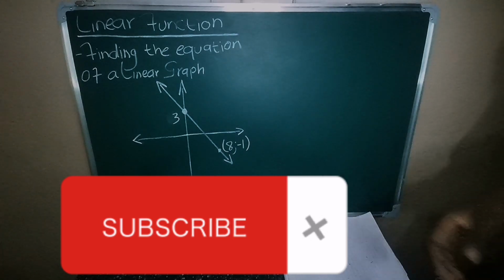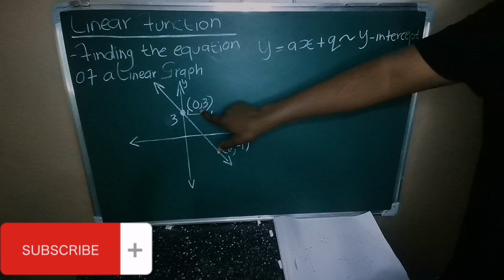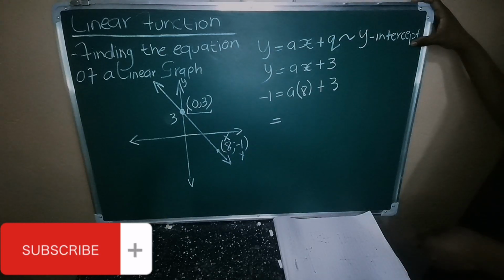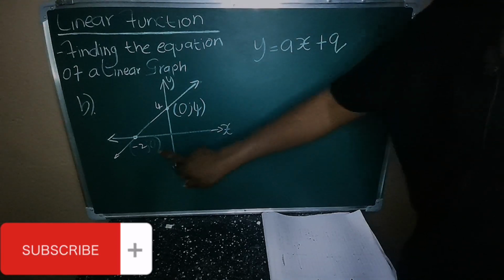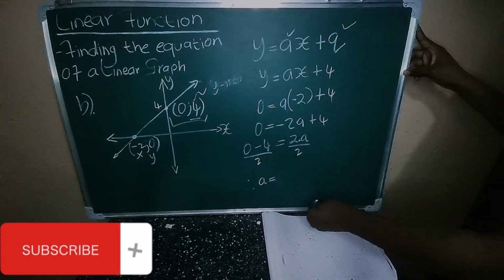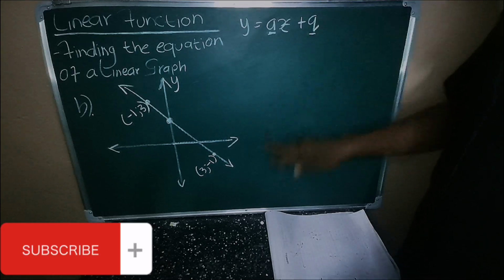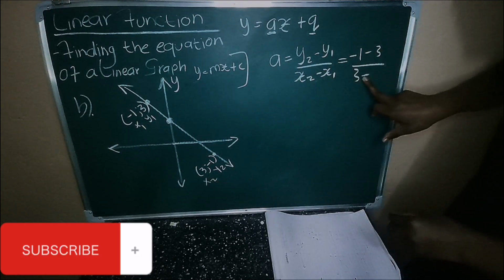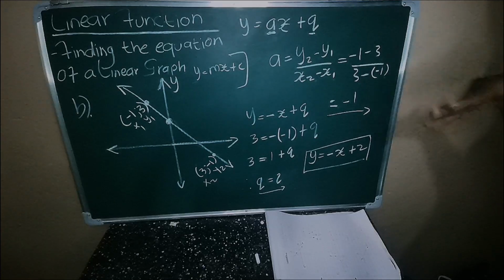Part 3|how to find the equation of straight line graph(Linear Function) Y=mx+c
How to find the equation of straight line graph/linear function
Y=mx+c